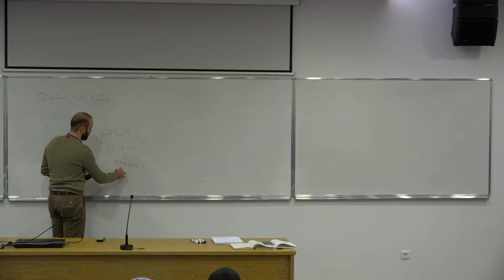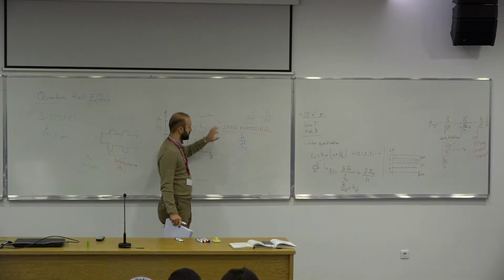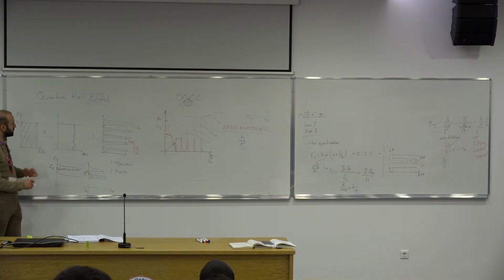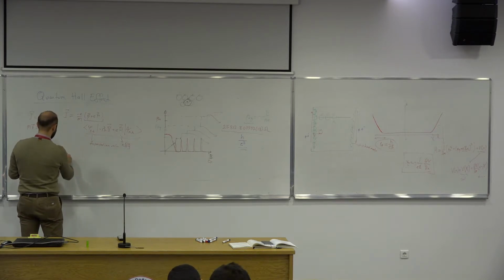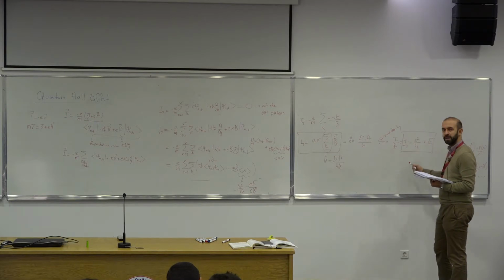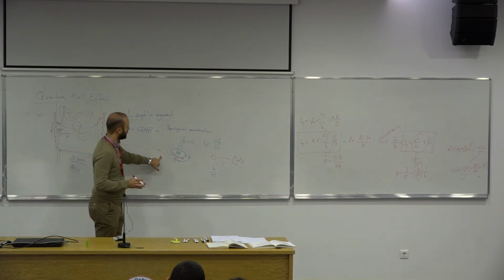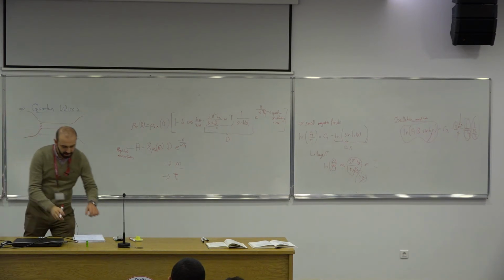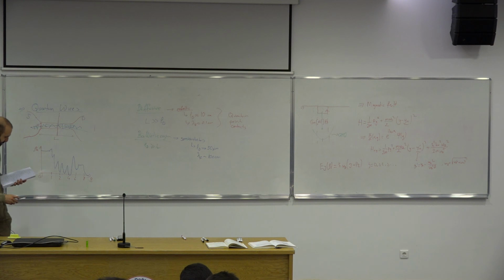524 Introduction to Mesoscopic Solid-State Materials 27.11.2018